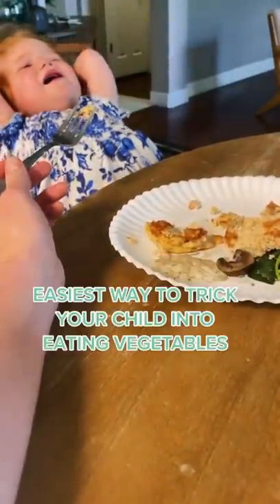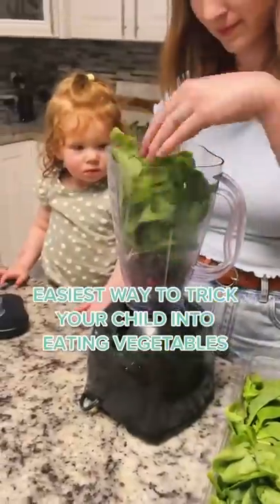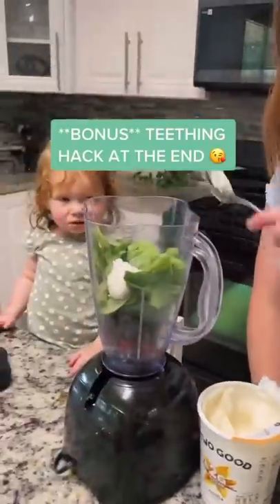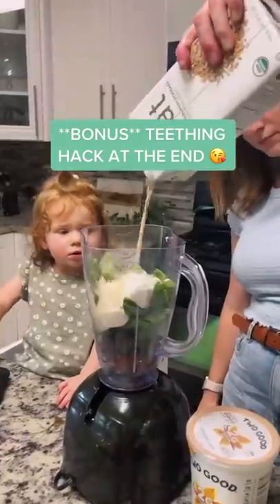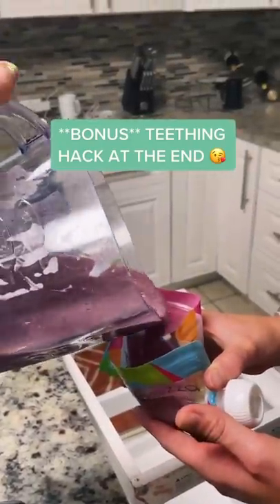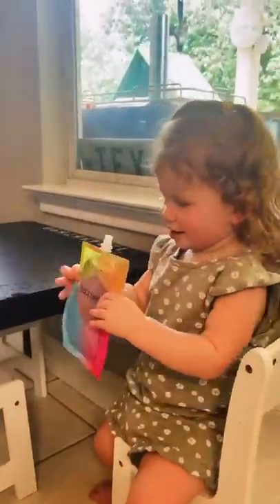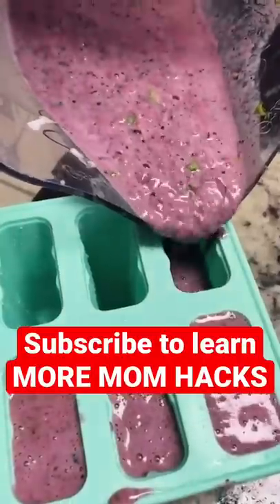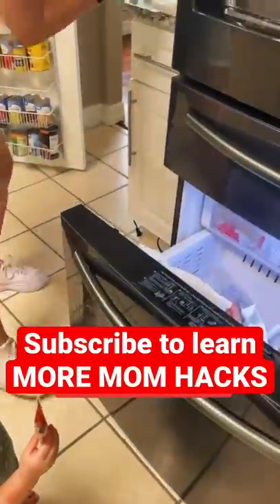Best mom and dad hack! How to get your toddler or small child to eat vegetables!